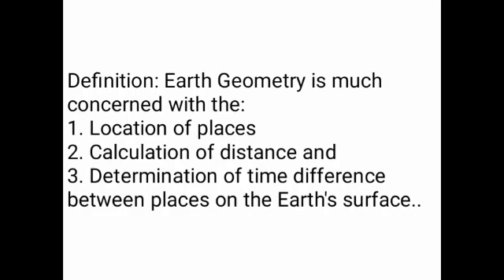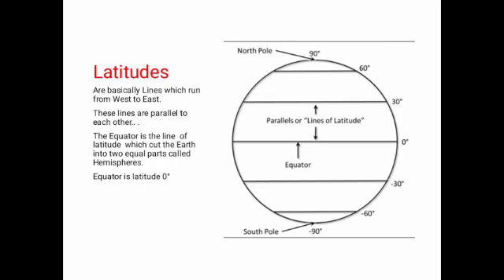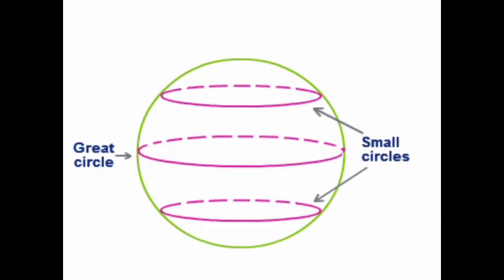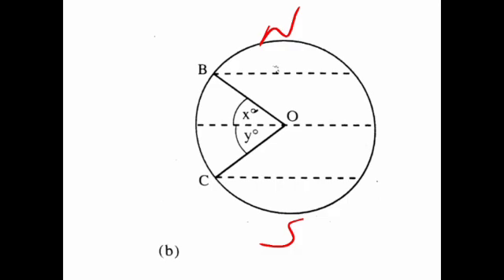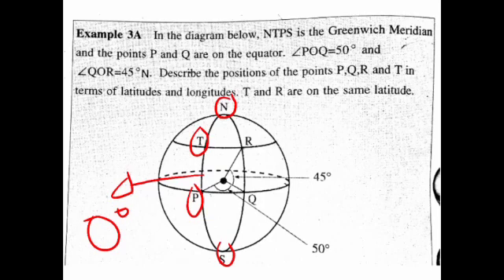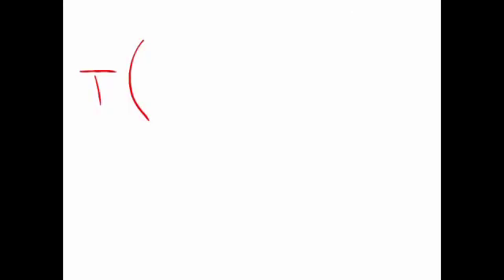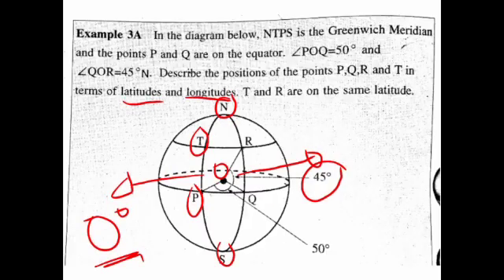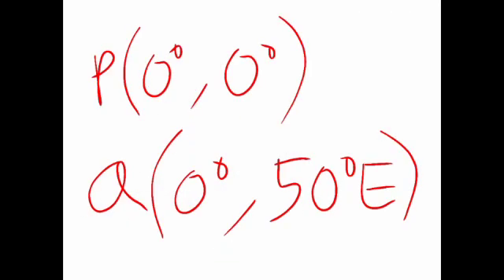Earth Geometry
introduction to Earth Geometry.